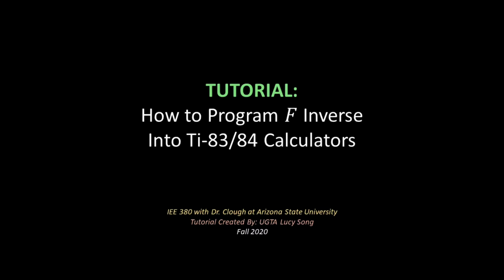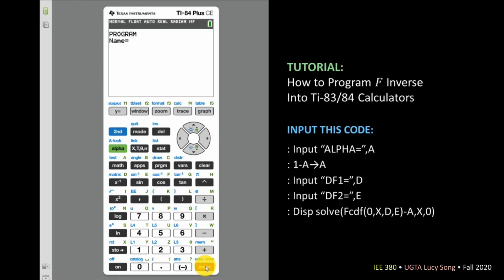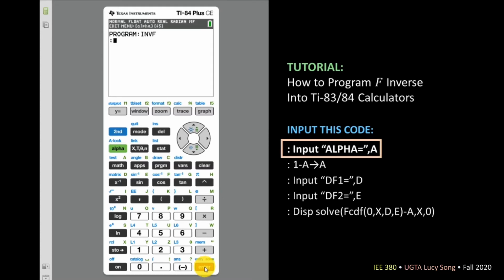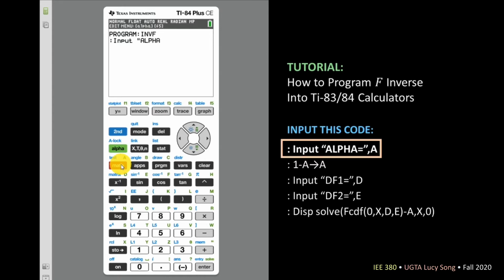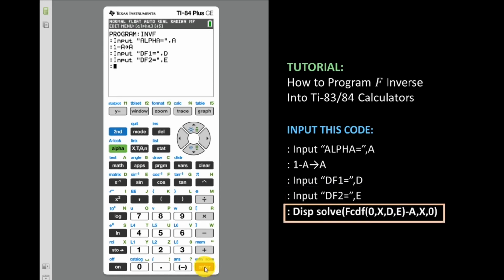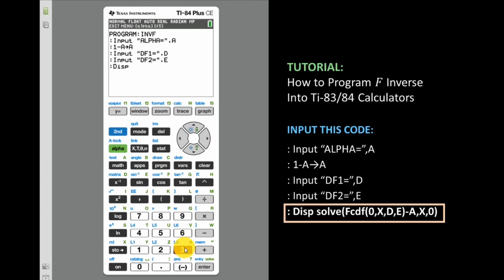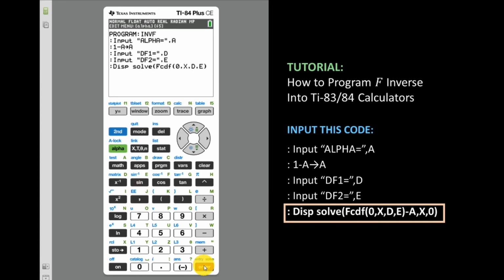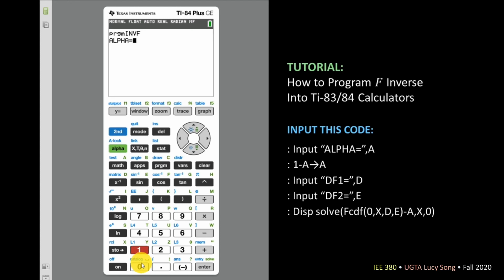F-Inverse: How to Program Function Into Ti-83/84 Calculators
Hello! I’m Lucy, a UGTA for IEE 380 under Dr. Clough at ASU.
The code explained in the video can be found on Canvas under Modules, Statistics, and then ”Inverse Programs.docx”. This video provides a visual of how to input the code; I remember it was tricky for me when I was a student in this course, so I hope this helps!